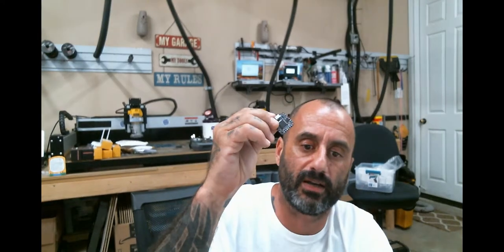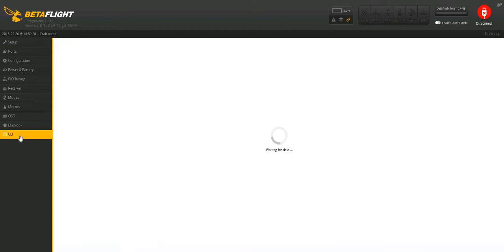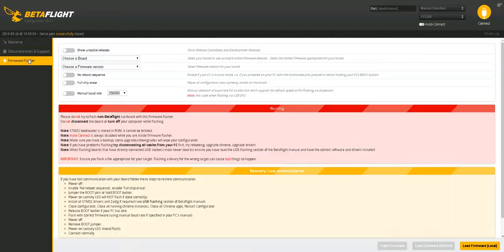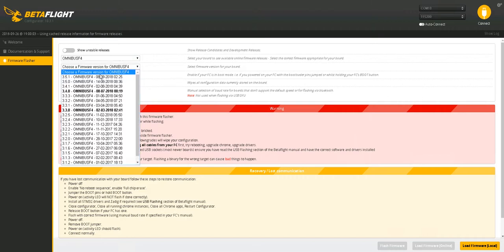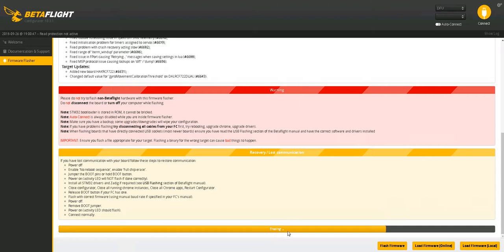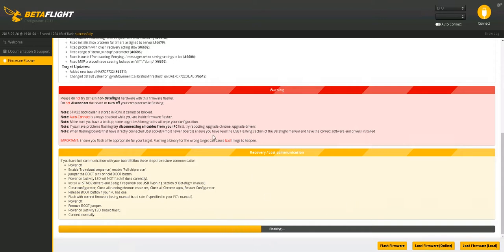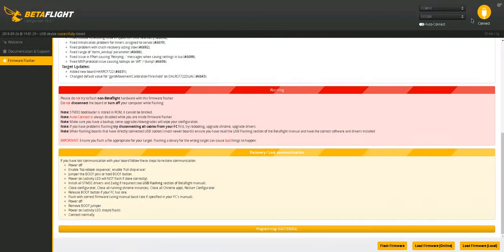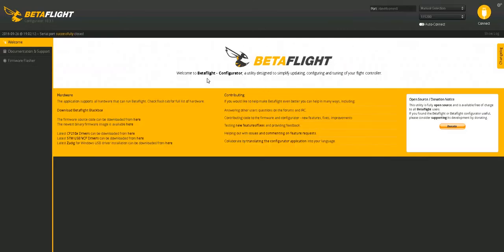Finding the right firmware version for your FC from Cyclone FPV